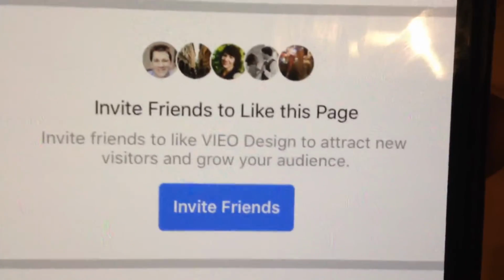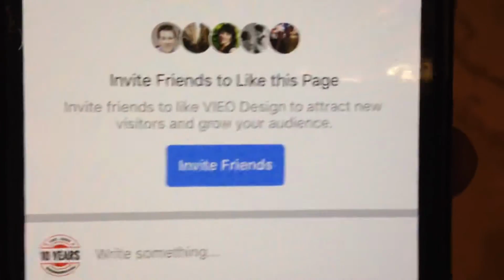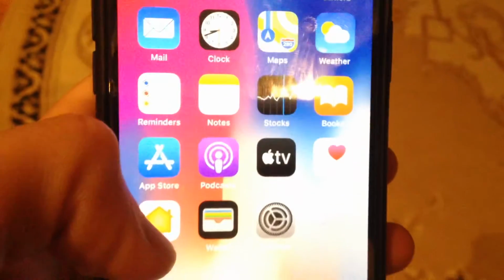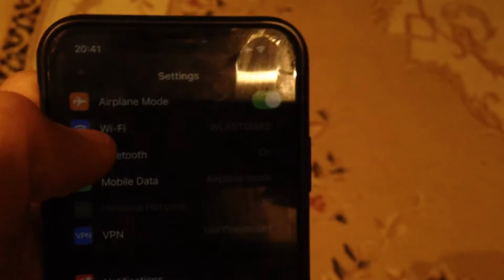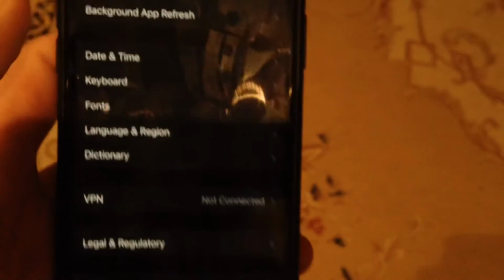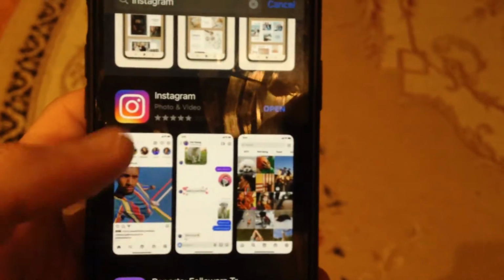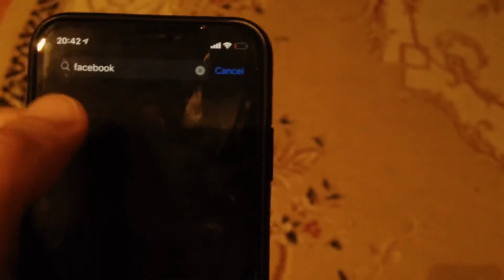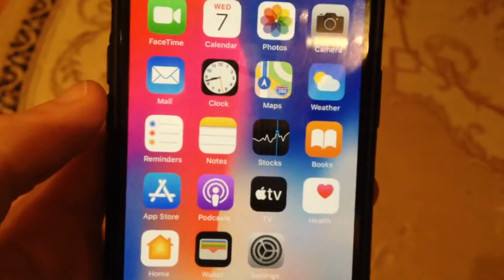Invite Friends To Like Facebook Page Not Working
If you don’t know Invite Friends To Like Facebook Page Not Working, this video is for you.